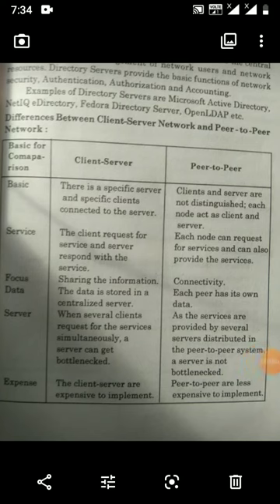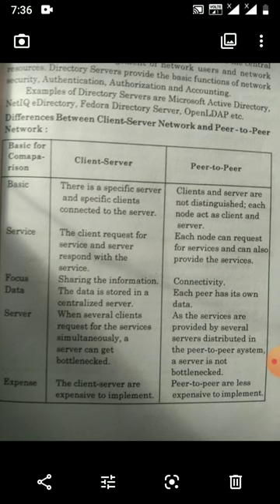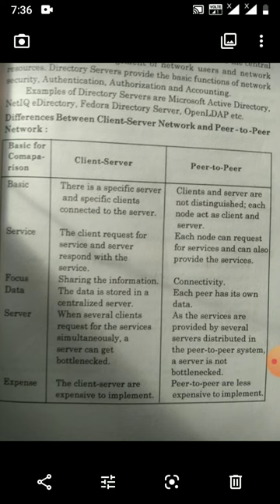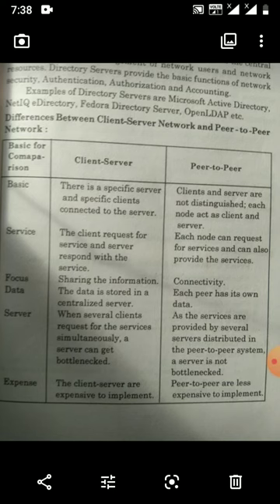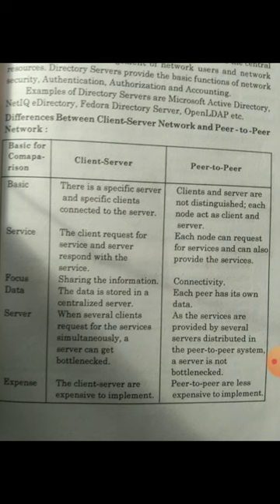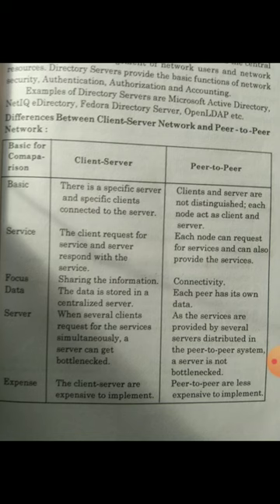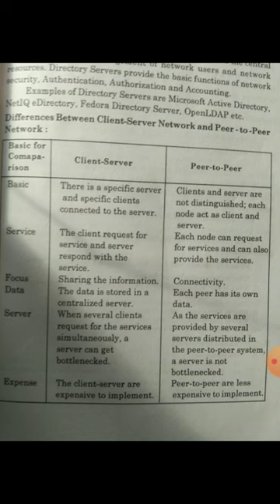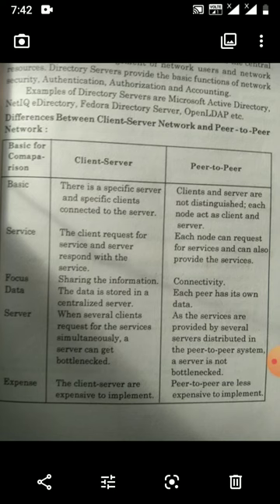B Com III Sem V IWW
B  Com III Sem V IWW By S. M. Deshpande